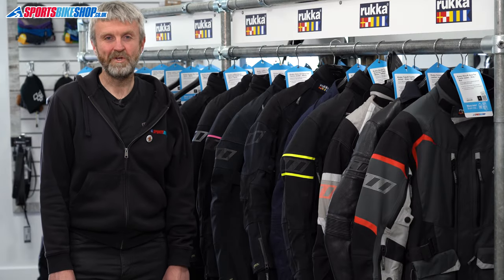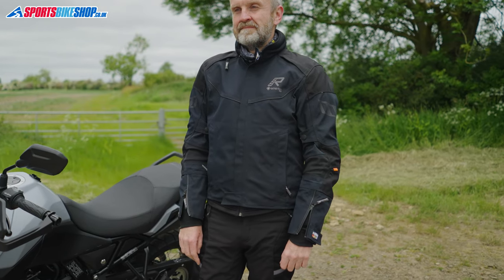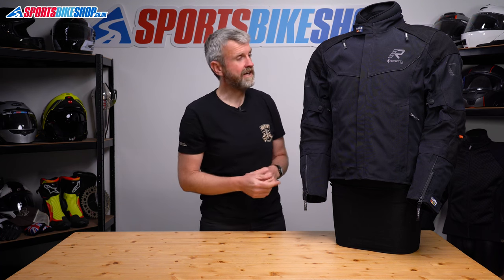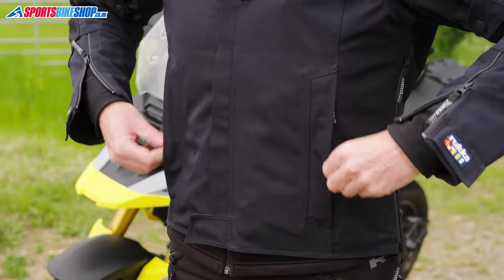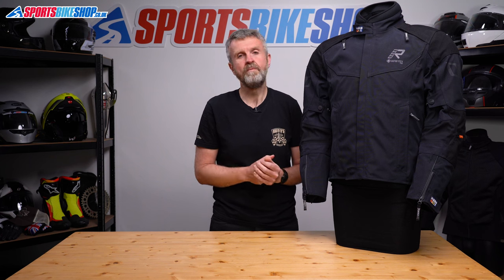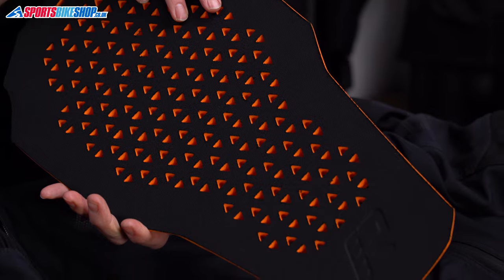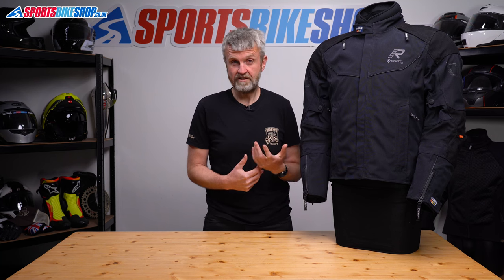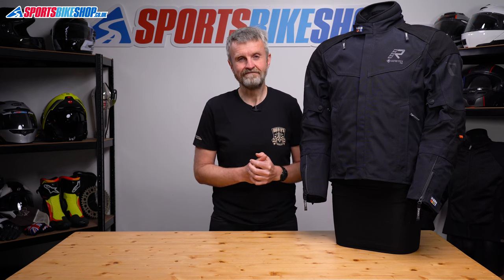Rukka Voyage-R Gore-Tex motorcycle jacket review - Sportsbikeshop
The new-for-23 Rukka range starts here, with the Voyage-R. Find out everything about it in one place…